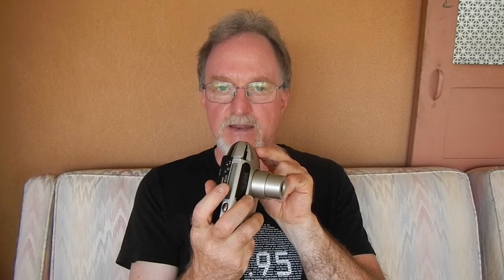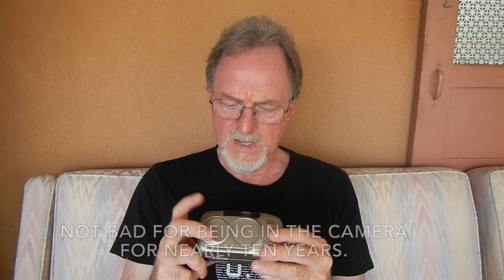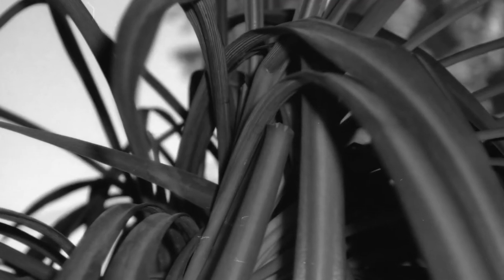52 Cameras: # 156 — Minolta Freedom Zoom Explorer EX